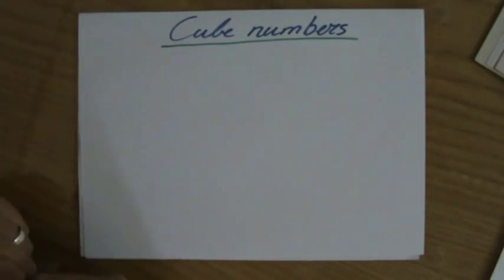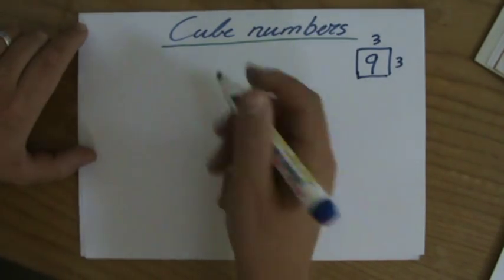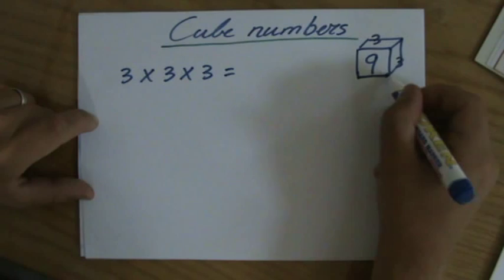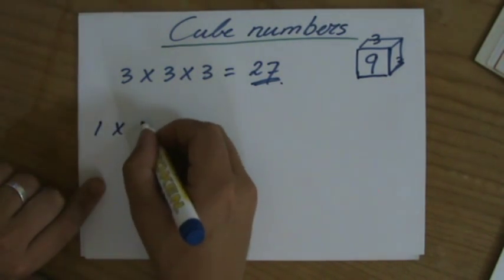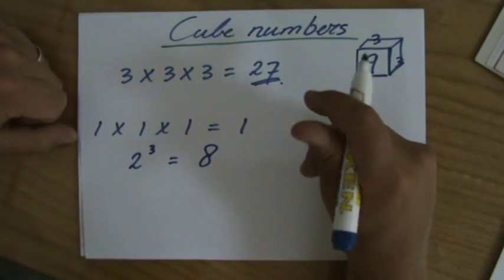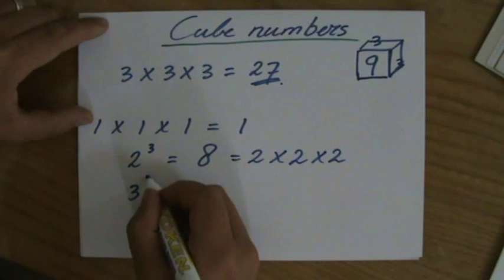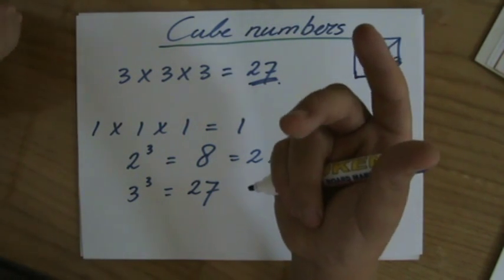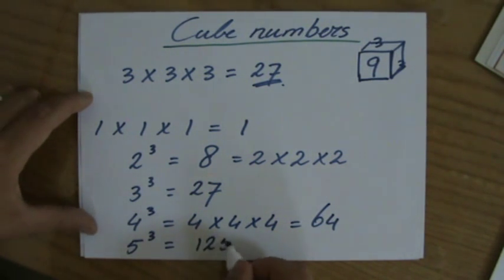What are Cube numbers - Maths Help - ExplainingMaths.com IGCSE and GCSE maths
Learn what cube numbers are and why we call them cube numbers.  I will explain all you need to know to pass your maths exam!  for all my other FREE maths resources.  Hope to see you soon! Mr John